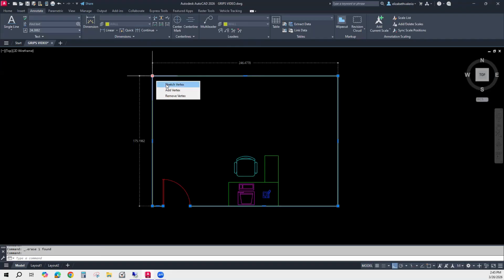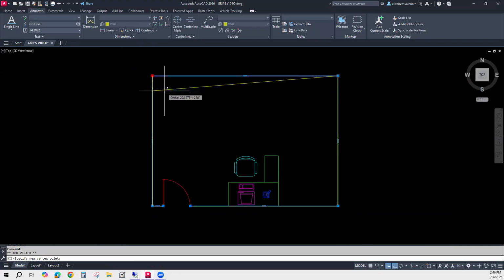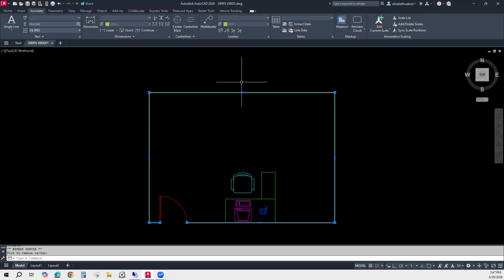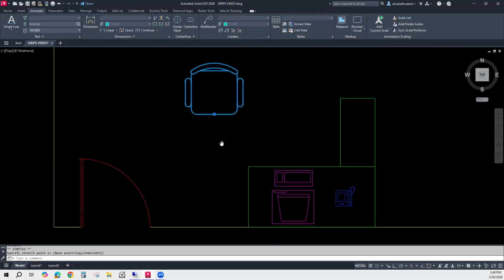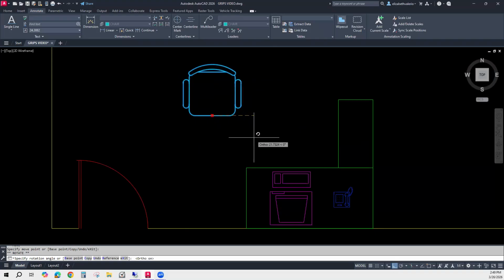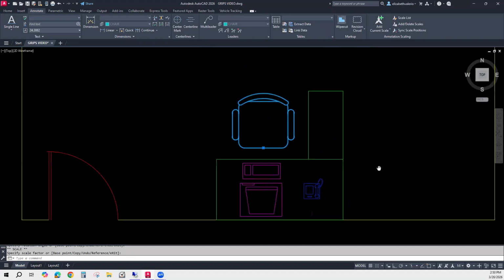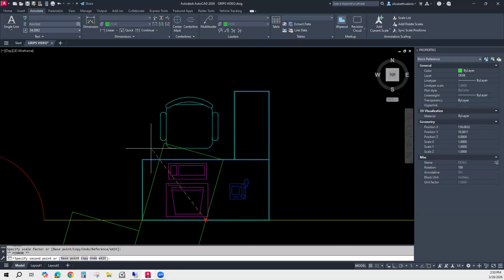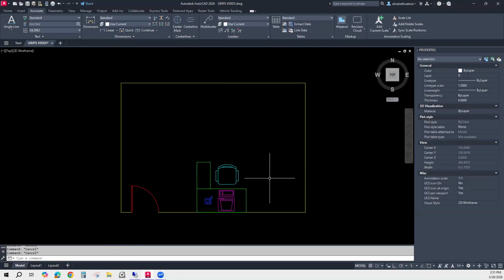AutoCAD 2026 Tutorial - Polyline Grips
Mastering polyline grips is fundamental to efficient, precise drafting in AutoCAD. In this tutorial, CAD Masters provides an authoritative walkthrough of polyline grip editing in AutoCAD 2026 — giving you the skills to manipulate and refine polyline geometry with speed, accuracy, and complete control.
What this tutorial covers:

Understanding polyline grips and how they function in AutoCAD 2026
Stretching, moving, and repositioning vertices with grip editing
Adding and removing vertices directly from the grip menu
Converting segments between straight and curved using grip controls
Working with the new and enhanced grip features introduced in AutoCAD 2026
Best practices for efficient polyline editing in a professional workflow

Polyline grip editing is one of the fastest and most powerful ways to refine geometry without re-drawing. This tutorial builds a thorough understanding of the full grip editing toolkit — so you can work smarter and maintain the precision your projects demand.